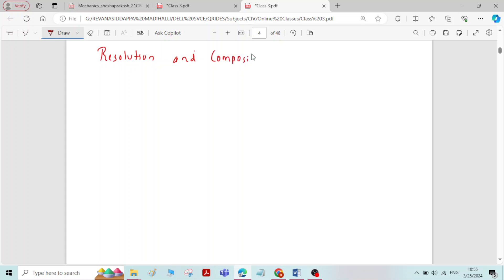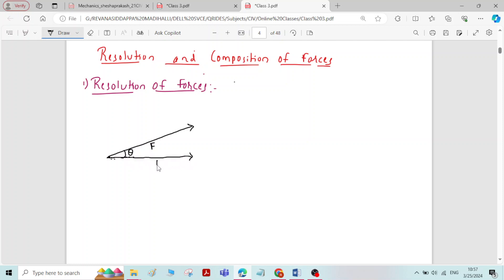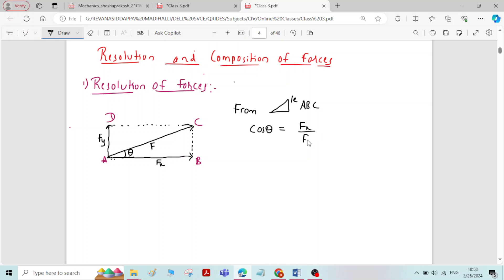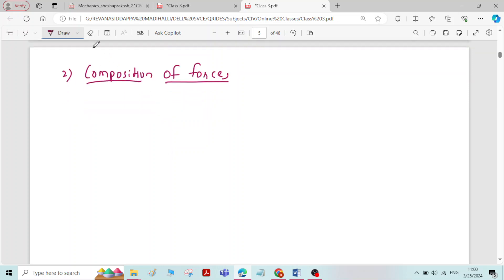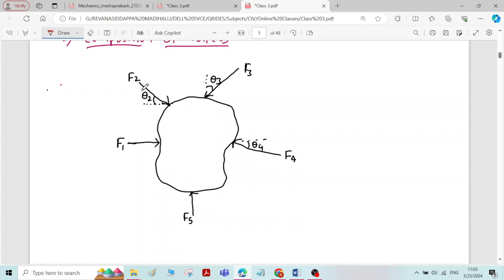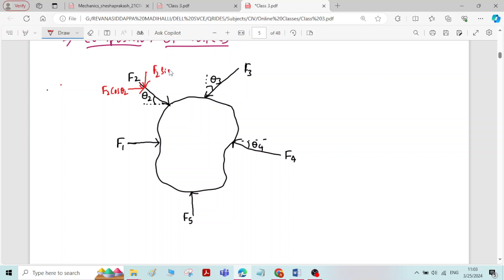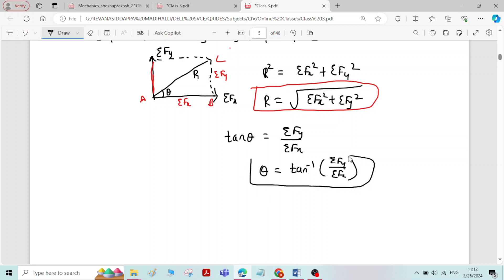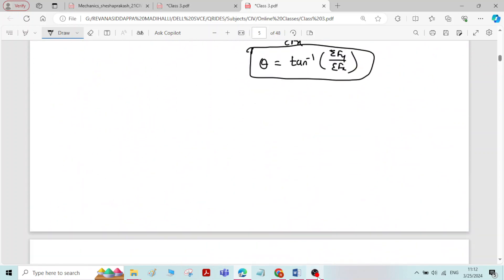10 Resolution and Composition of Forces (Coplanar Concurrent forces)